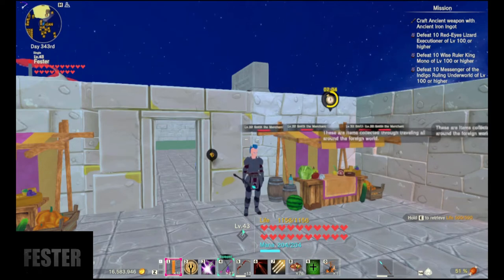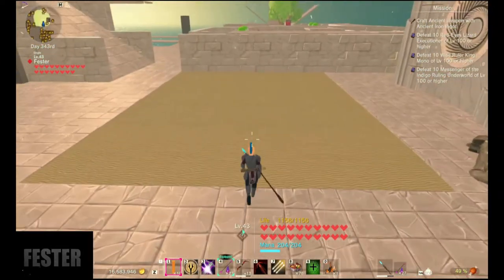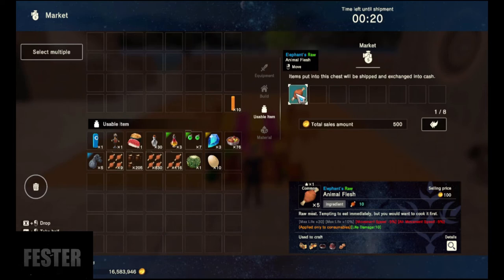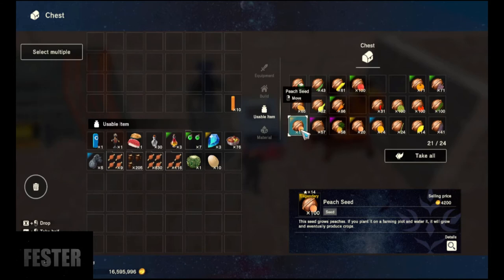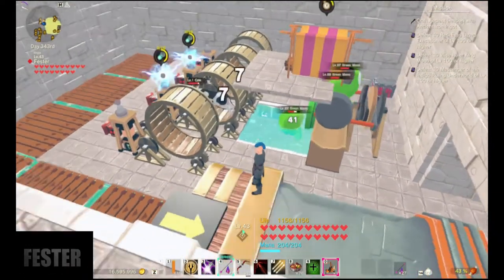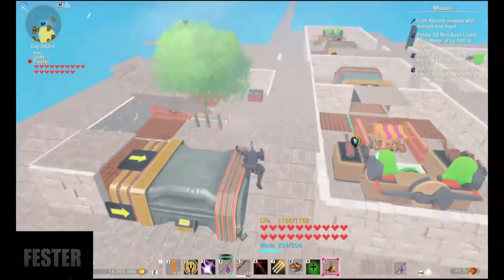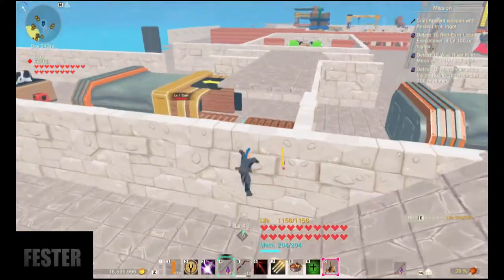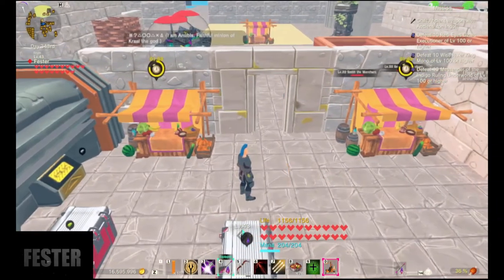Craftopia Tutorial: Market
Today we cover the Market. How do you craft it? How do you use it? Come see the things!!